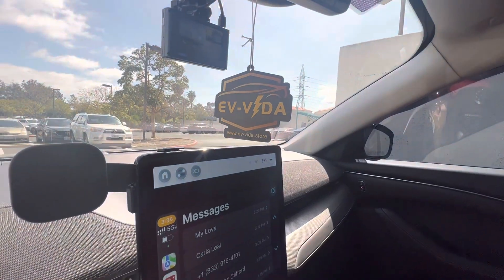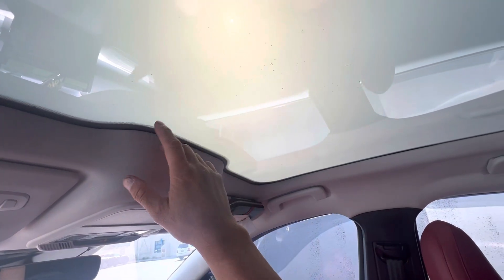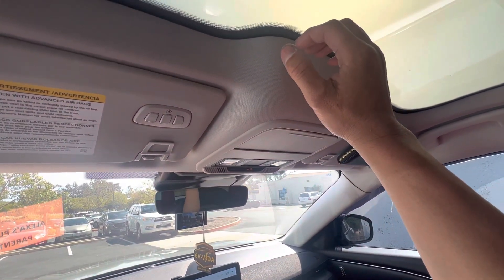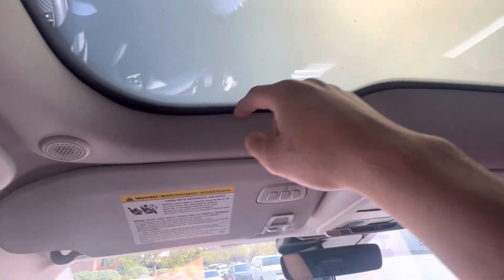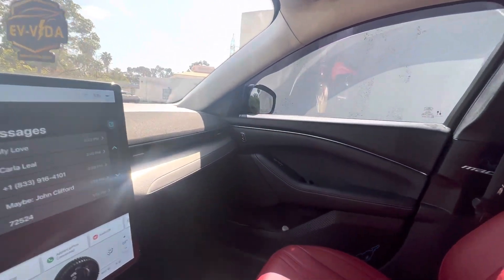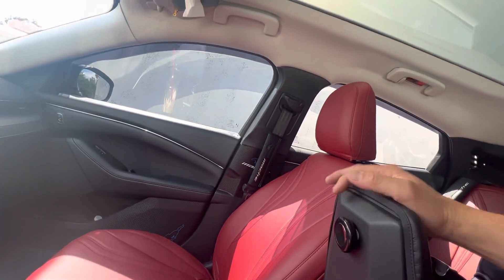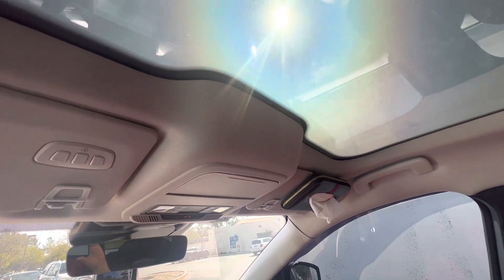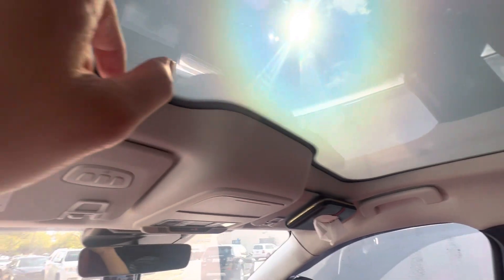EV Vida Product in action: Mustang Mach E e-Tint